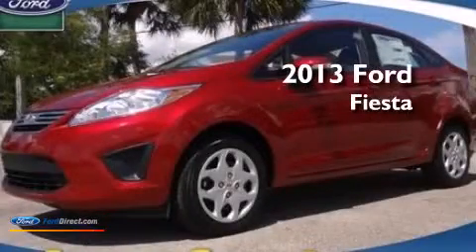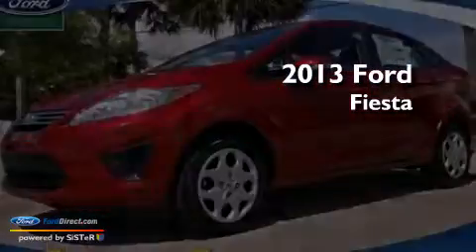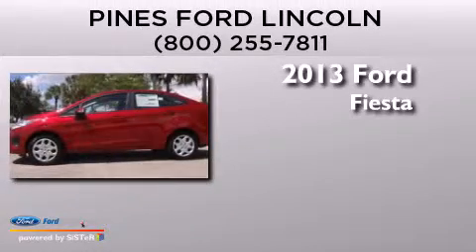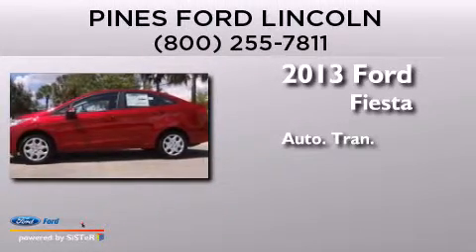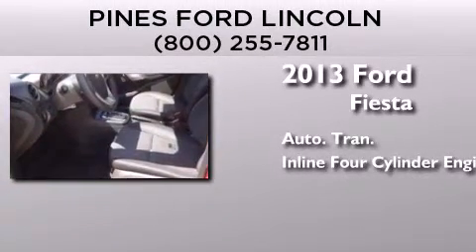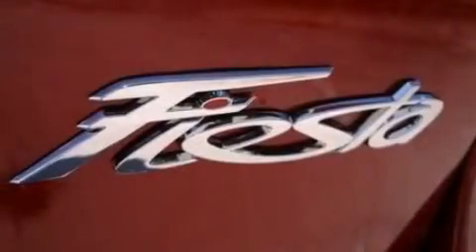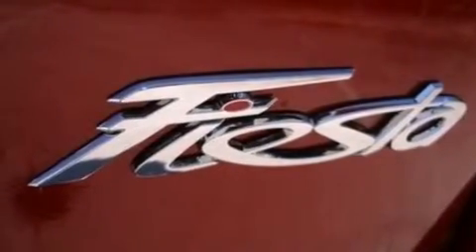2013 FORD FIESTA Pembroke Pines FL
We have been honored to serve the Pembroke Pines FL area , we promise that your experience at our dealership will exceed your expectations ! Year : 2013 Make : FORD Model : FIESTA Engine : 1.6L I4 16V MPFI DOHC Trans . : AUTOMATIC Exterior : RUBY RED Miles : 10 Interior : BLACK Stock : DM223698 Pines Ford Lincoln Pines Boulevard Pembroke Pines , FL 33024